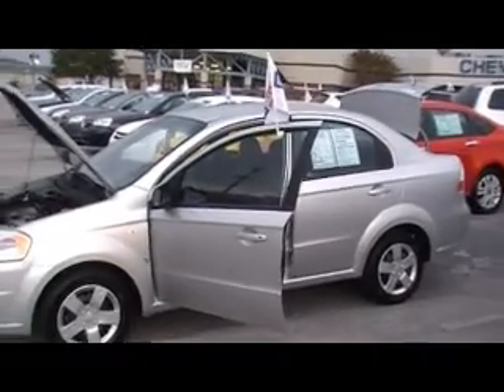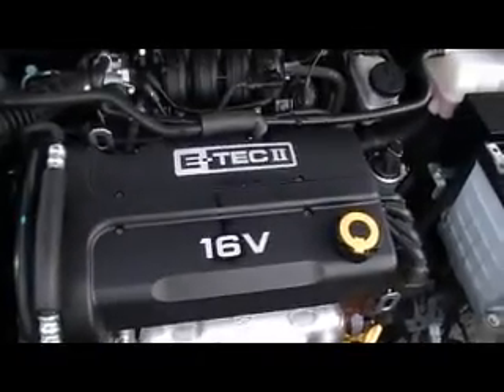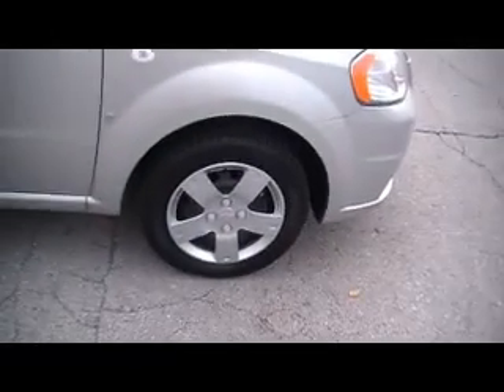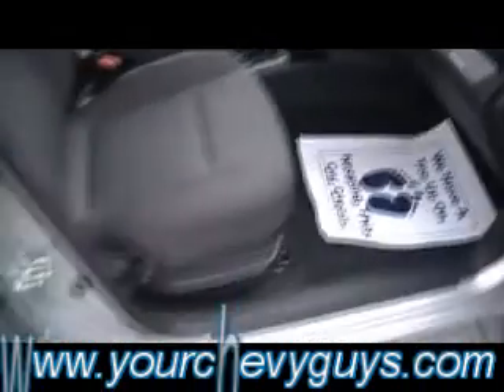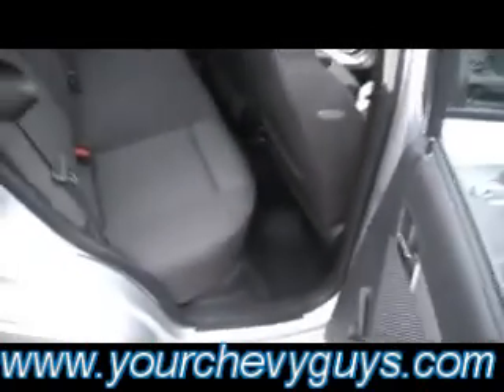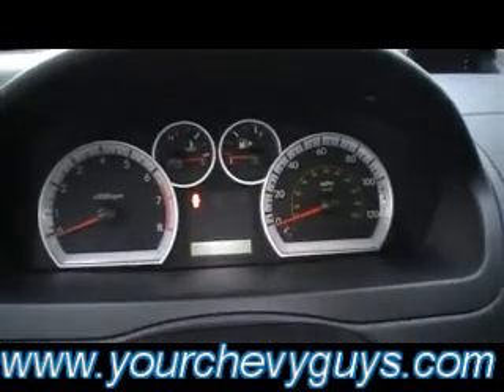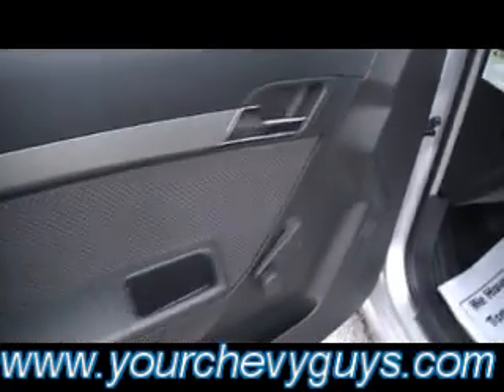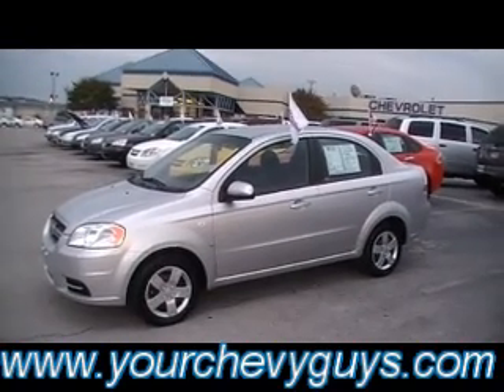2008 CHEVY AVEO LS in CHATTANOOGA a MTN VIEW CHEVY TRADE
(aka) MTN VIEW CHEVY in Chattanooga, Tennessee JUST TRADED FOR A 2008 CHEVY AVEO LS STOCK P3551.